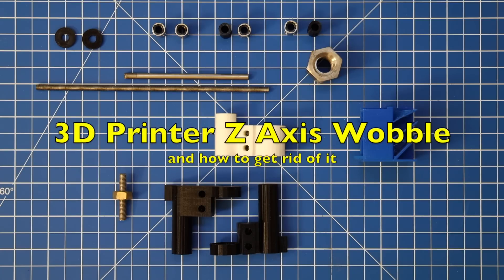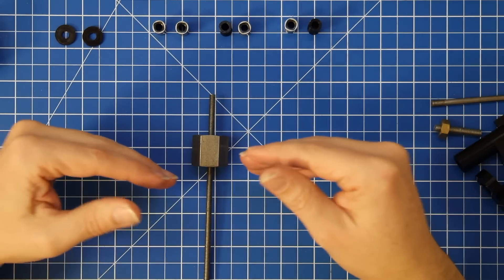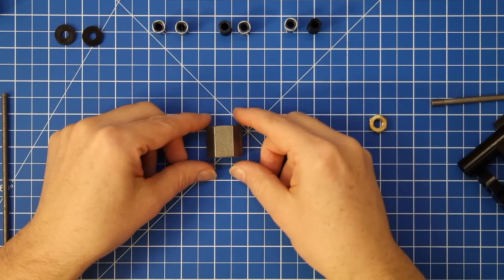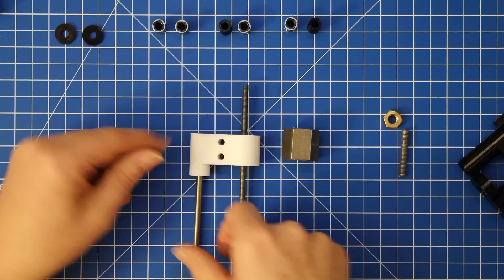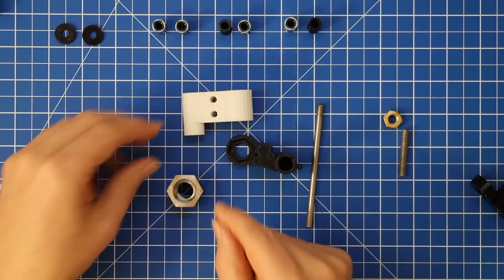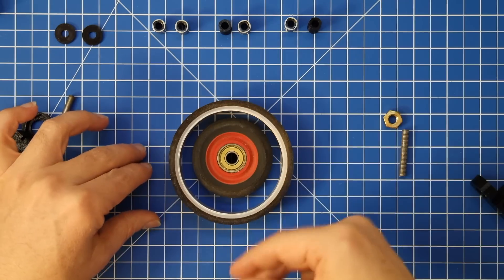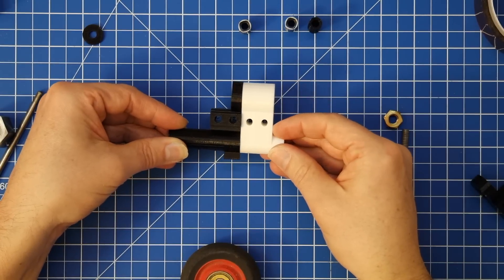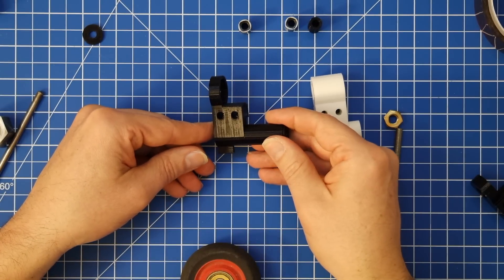3D Printer Z Axis Wobble and how to get rid of it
Presently my Robin 3D Printer design is very susceptible to
a condition called Z axis wobble.
This is an attempt at explaining the issue and at fixing it for
my printer.

The arduino firmware, as well as the 3D printer files,
parts list and some documentation and instructions
used for this will be available for download via github.

It is published under Creative Commons 1.0 and should be considered beta quality.